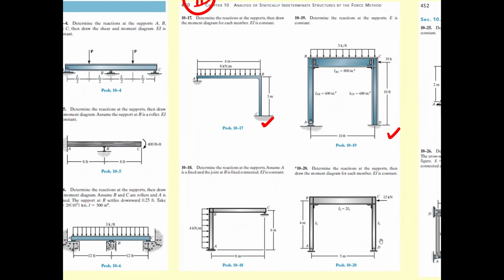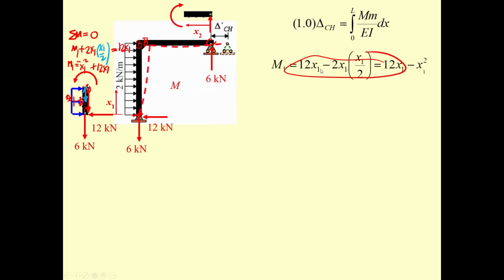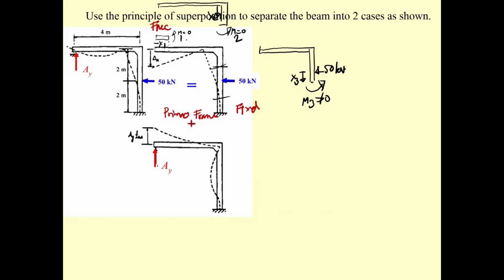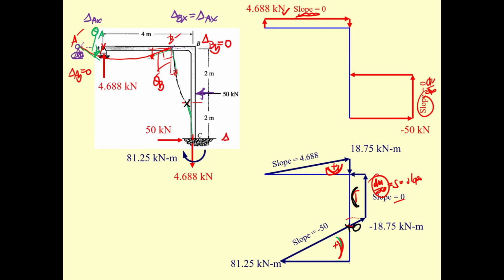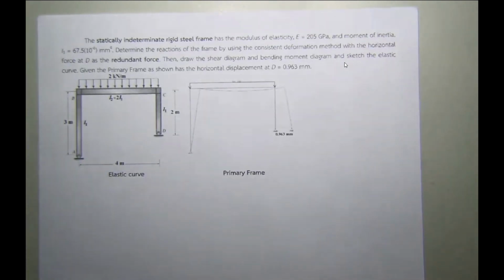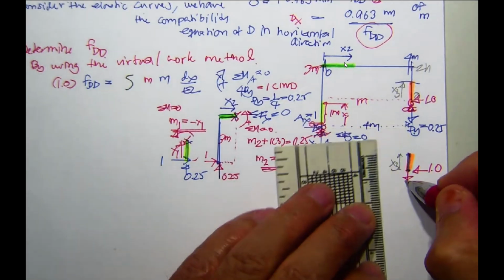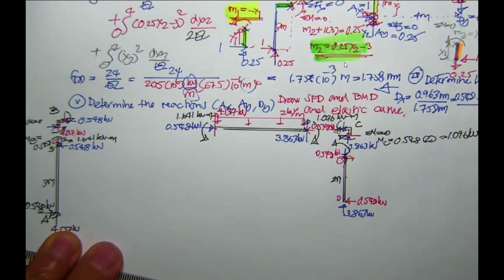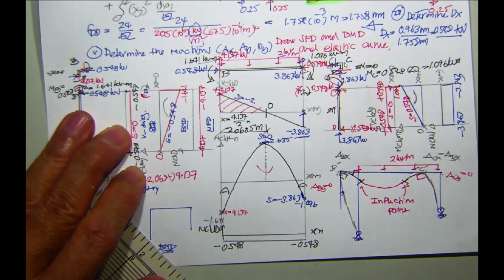21 Theory of Structures Term 3 2024 Chapter 8 Method of Consistent Deformation of Frame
Lecture 21 Trimester 3/2024

This video clip covers Chapter 8 Analysis of Statically Indeterminate Structures by using Force Method
         8.6 Method of Consistent Deformation for Frames

Additional video clips for self-learning:
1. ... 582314 Ch 8 (Clip 1/4 Lec 22) Method of Consistent Deformation : Frames
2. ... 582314 Ch 8 (Clip 2/4 Lec 22)
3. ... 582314 Ch 8 (Clip 3/4 Lec 22)
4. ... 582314 Ch 8 (Clip 4/4 Lec 22)
5. Lecture Frames #1 Trimester 3/2020
6. Lecture Frames #2 Trimester 3/2020
9. .. . Frames and Truss Trimester 3/2022